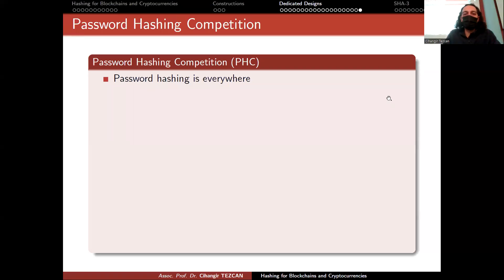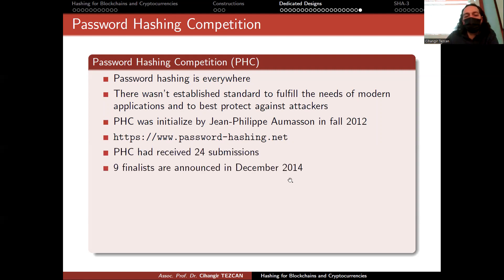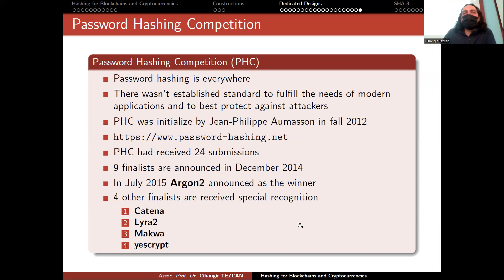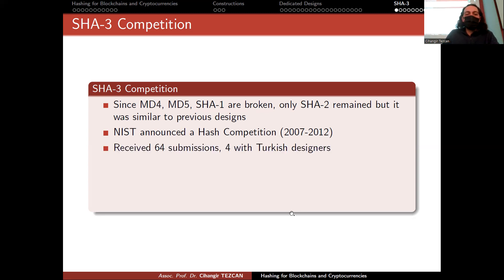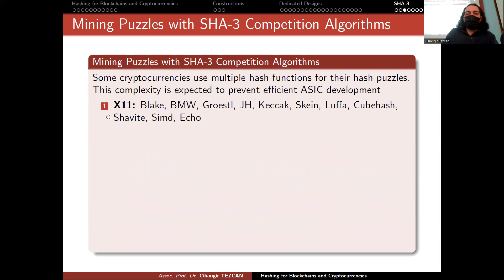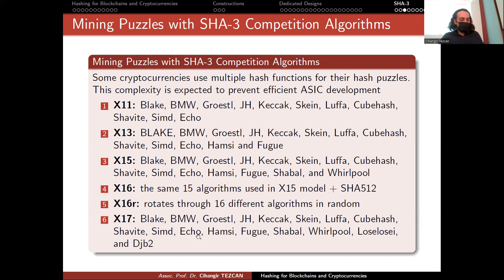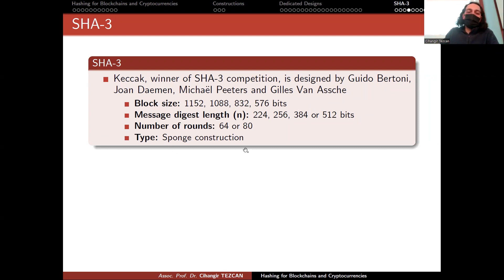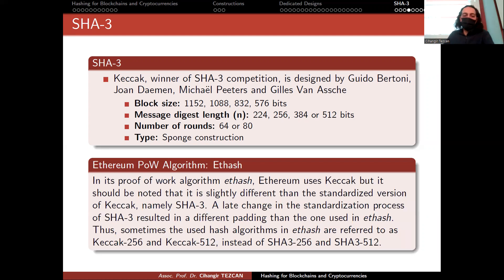Password Hashing Competition and SHA3